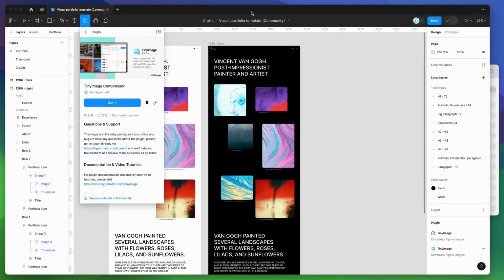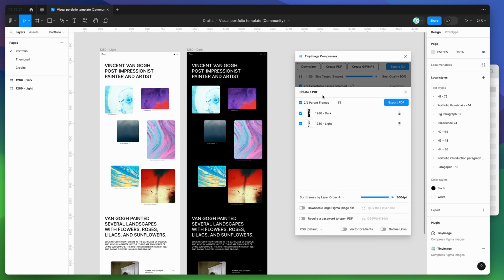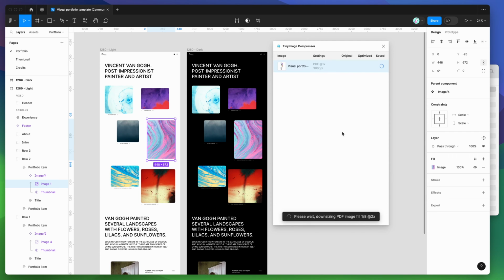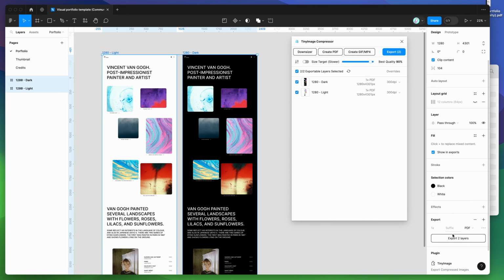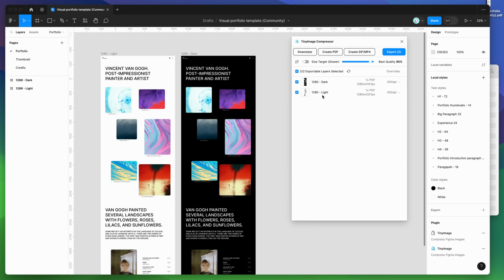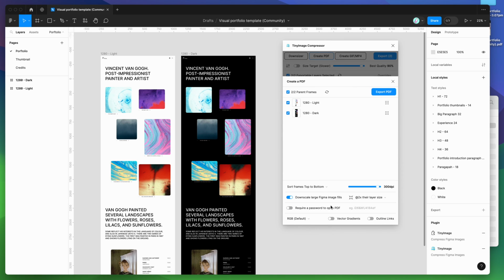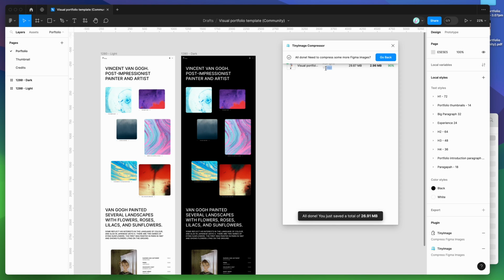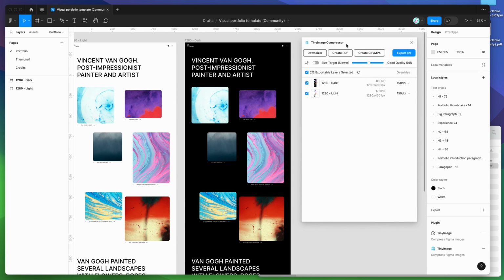Figma Tutorial: Reduce large file sizes for heavy PDF exports from Figma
This video tutorial is a complete step-by-step guide showing you how to reduce large file sizes for heavy PDF exports from Figma using the TinyImage plugin